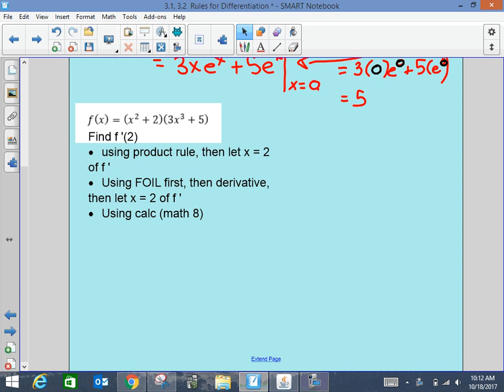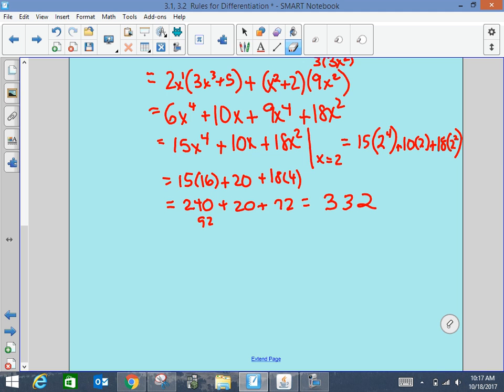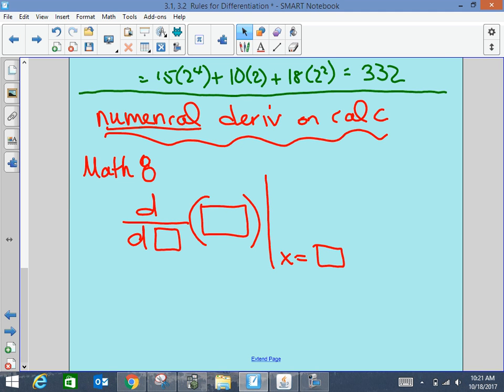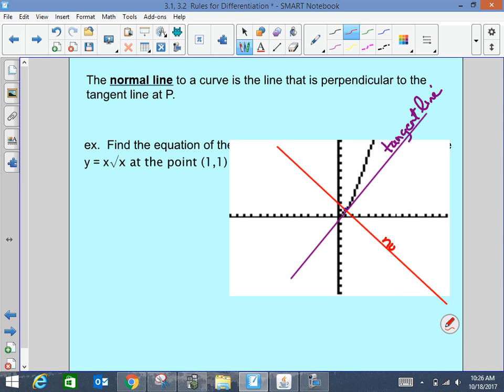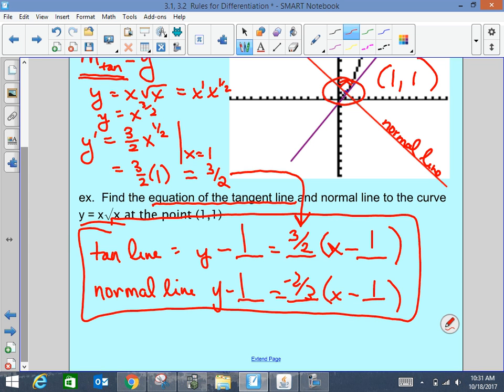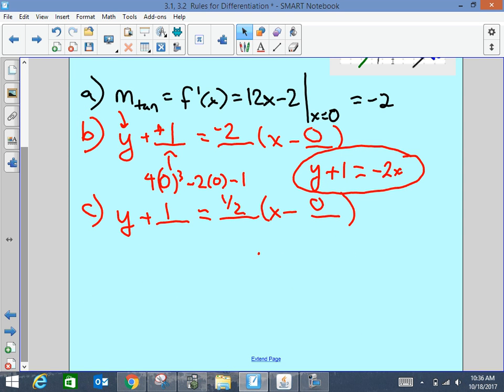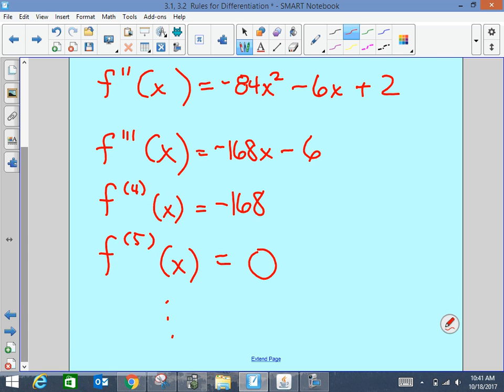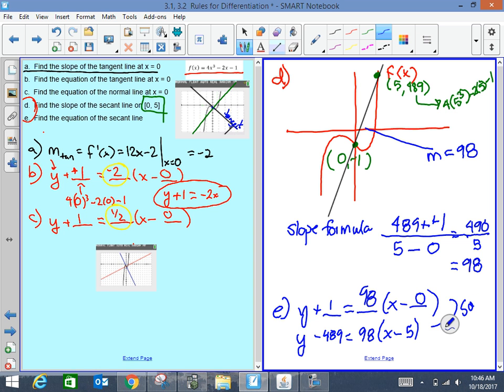DC Calc 10 18 17